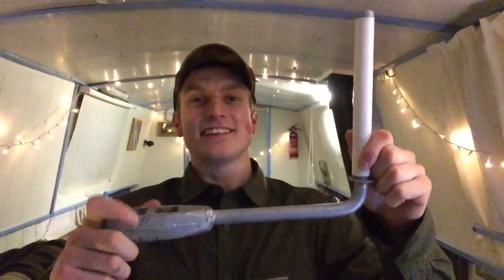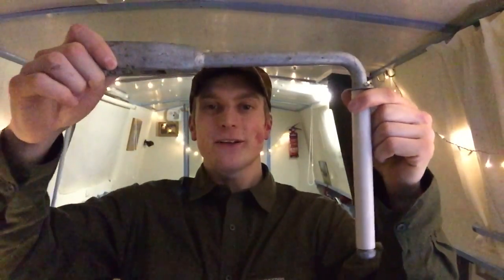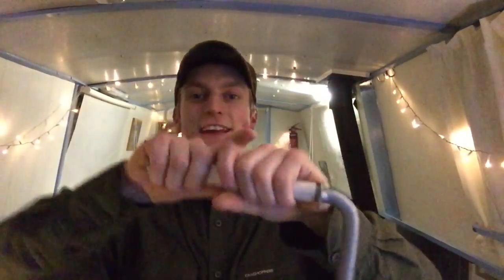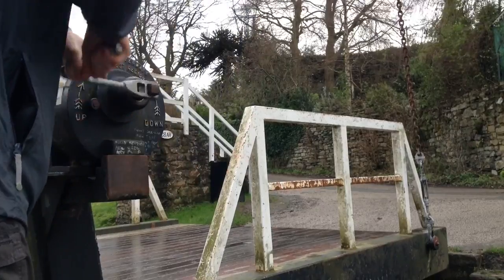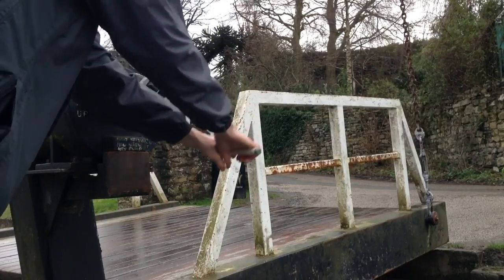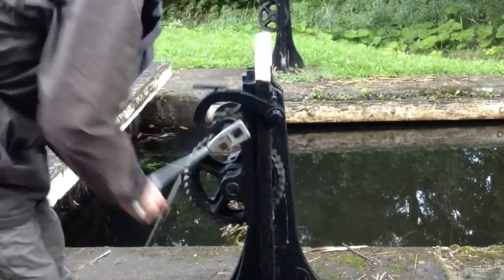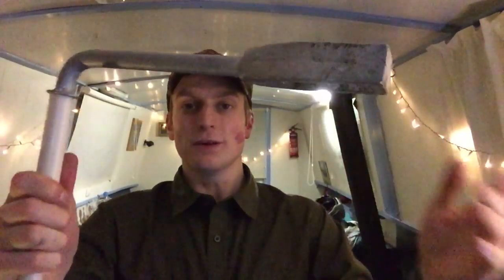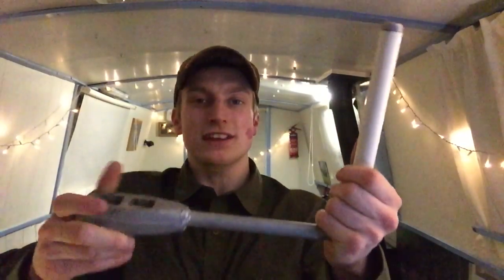UBB: What is a Windlass? (What every Narrowboat Should Have!)